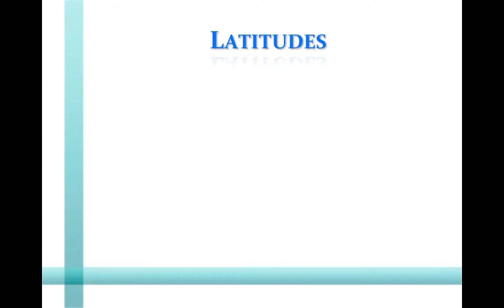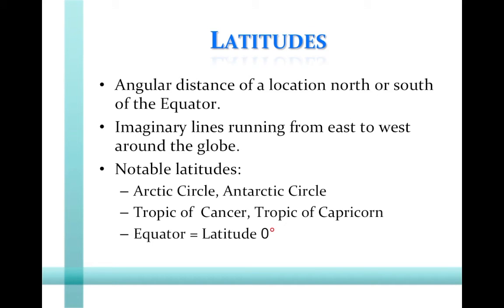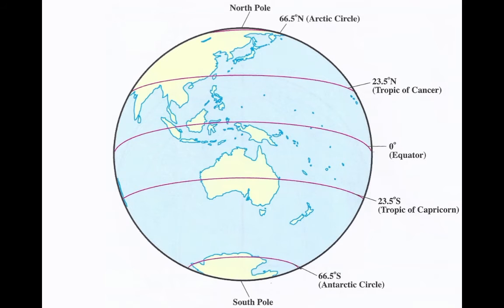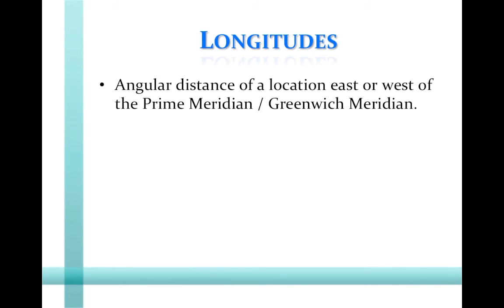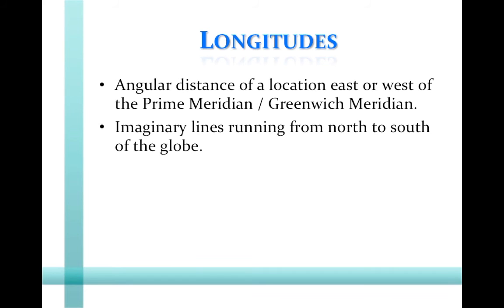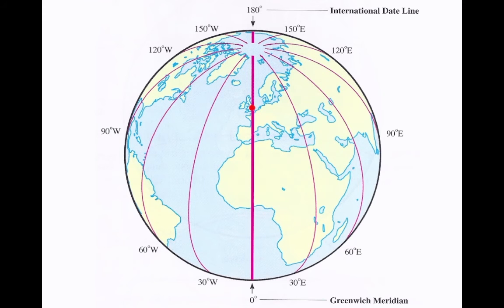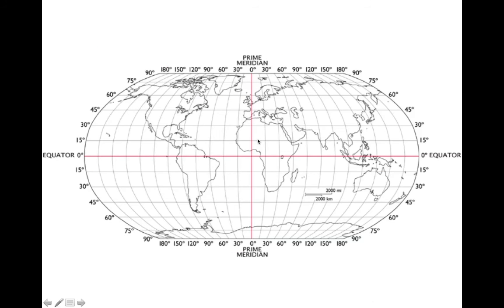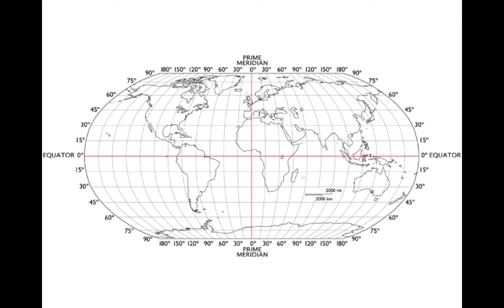Latitudes and Longitudes